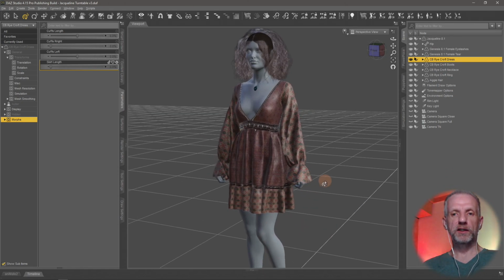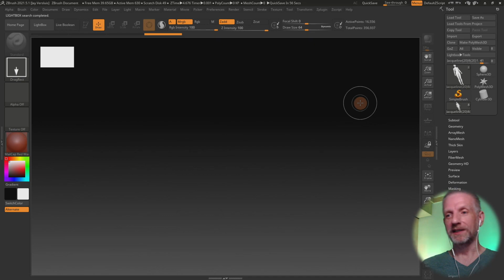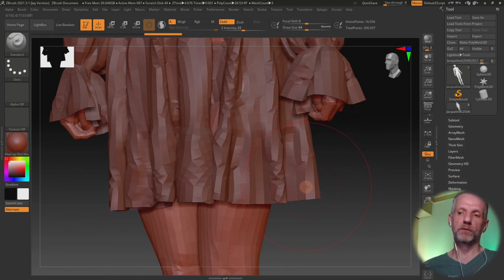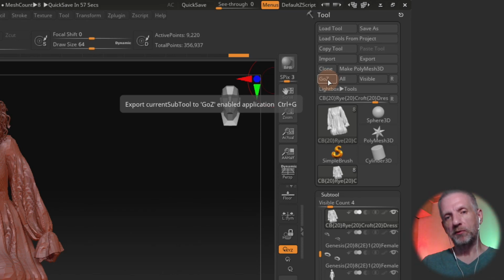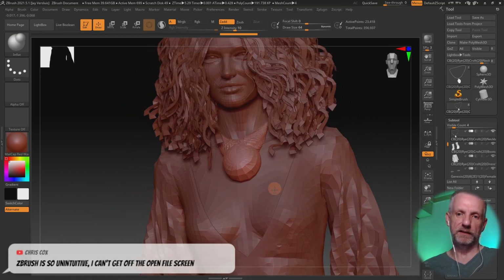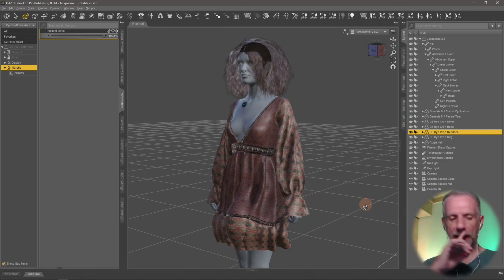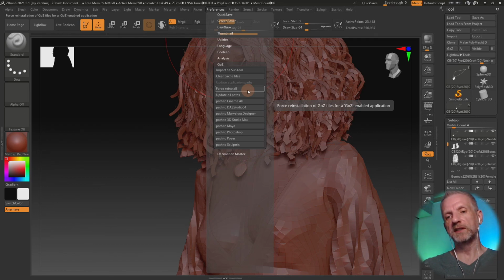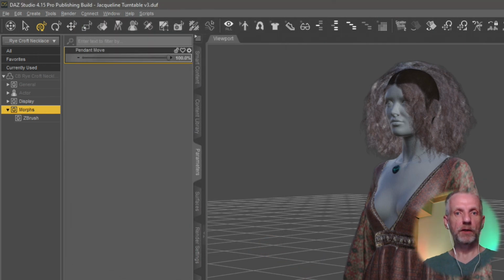Creating Fit-Morphs for DAZ Clothing with ZBrush (overview and principle)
In this episode I'll show you how to create adjustment moprhs for DAZ clothing with ZBrush. It's a high-level overview of the concept, not a sculpting tutorial. I know almost nothing about ZBrush itself, have always valued it's super easy integration into DAZ Studio. My plan is to learn it one day (if only I can get past the interface).  Enjoy!